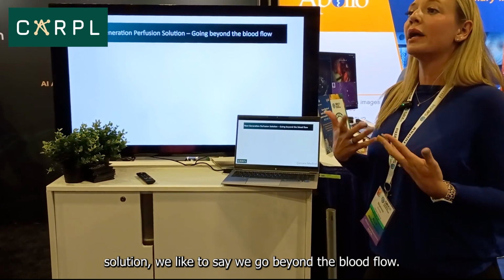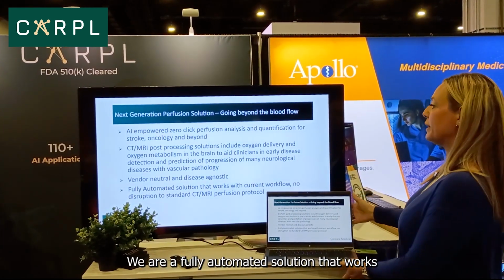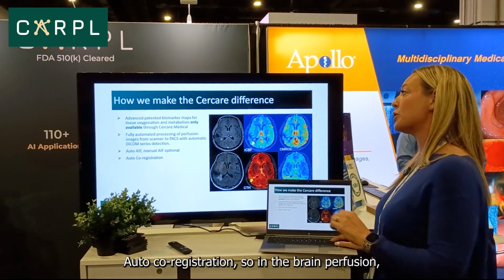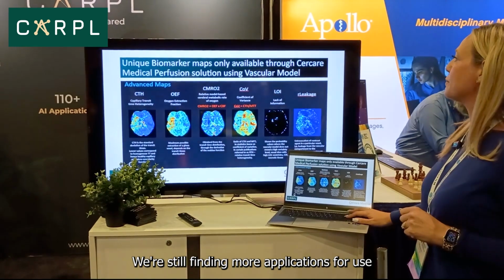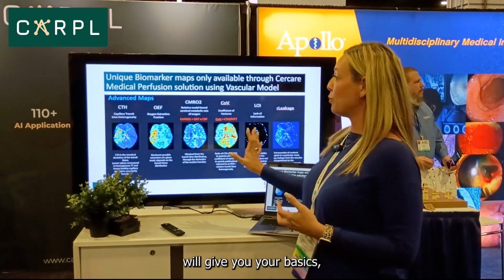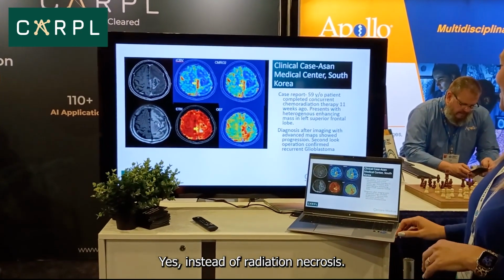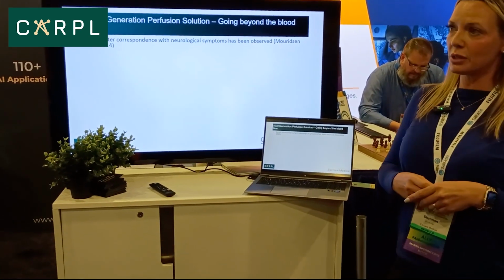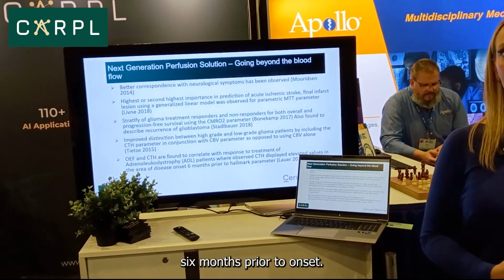Cercare Medical Perfusion Solution @cercaremedicalas9543| CARPL Booth Presentation at SIIM 24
Watch Shannon Brickman, Clinical Application Specialist at Cercare Medical, as she presents at the CARPL booth during SIIM 2024.

Discover Cercare Medical's cutting-edge brain perfusion solution for MR and CT imaging. Cercare goes beyond basic blood flow and volume maps with AI-powered zero-click analysis to explore the microvasculature for conditions like stroke, oncology, and more. This vendor-neutral and disease-agnostic solution integrates seamlessly into existing workflows, offering fully automated processing and patented biomarker maps for tissue oxidation and metabolism. With FDA approval for MR and pending approval for CT, Cercare Medical is leading advancements in brain perfusion imaging.